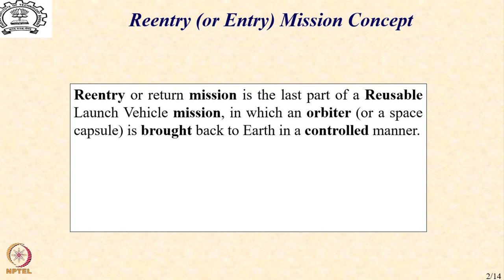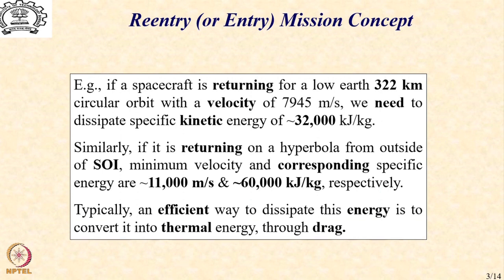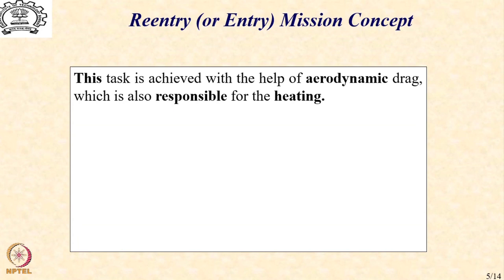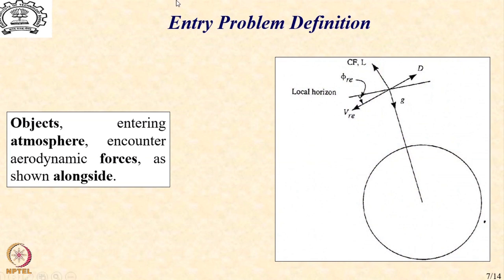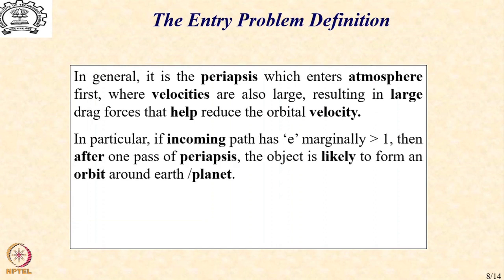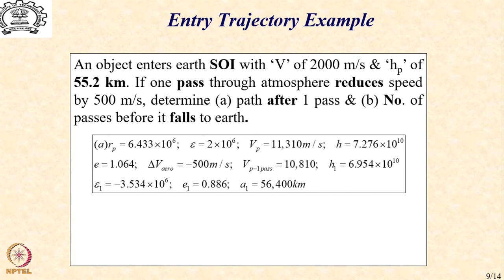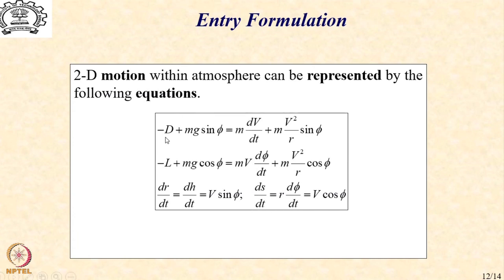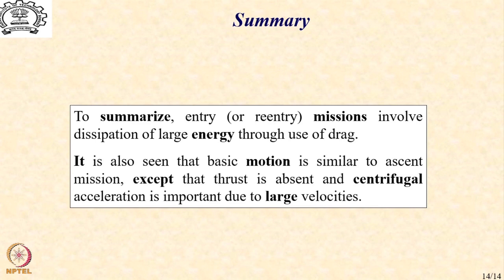Lecture 29: Reentry Concept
Reentry Mission, Entry Problem Definition, Entry Trajectory, Entry Formulation